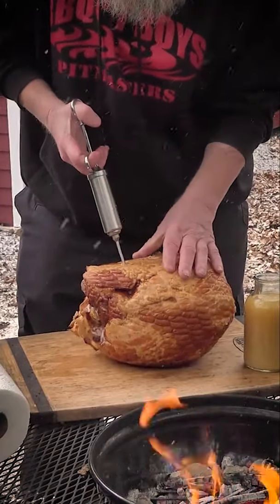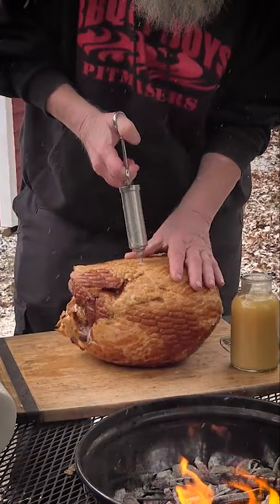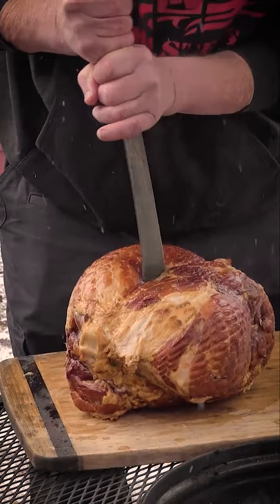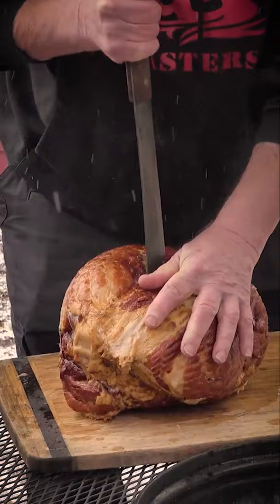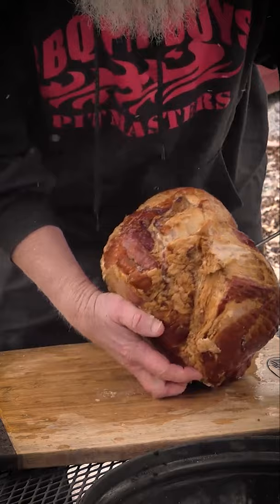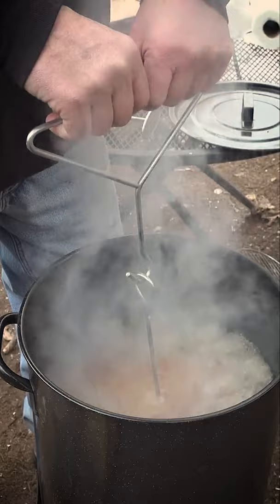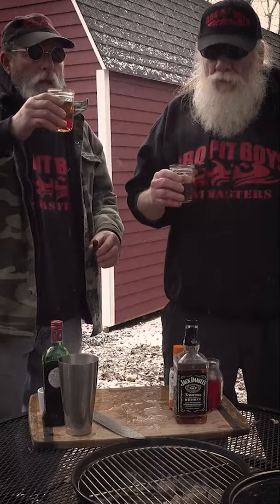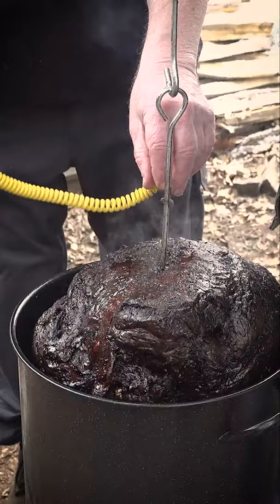Deep Fried HAM BOMB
Forget about Turkey, Deep Fried Bone in Ham is the BOMB
--  BBQ Pit Boys SHOP  --
x